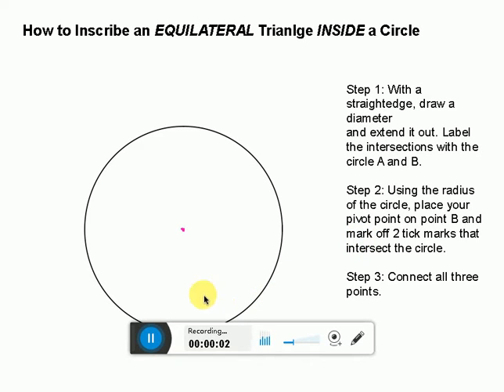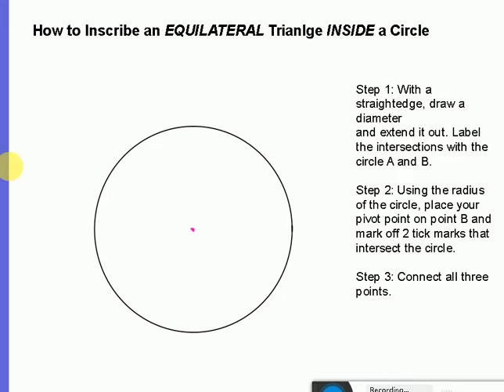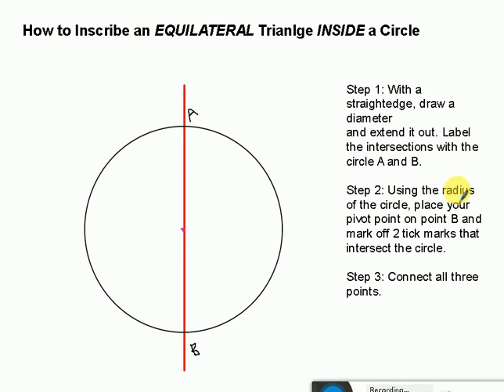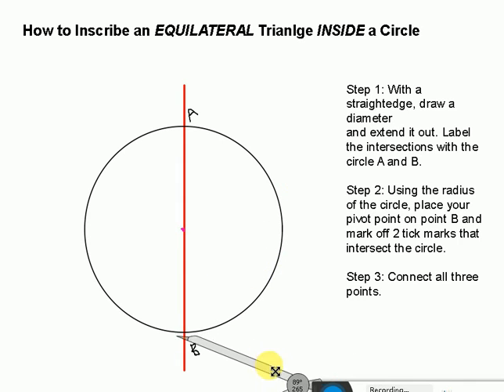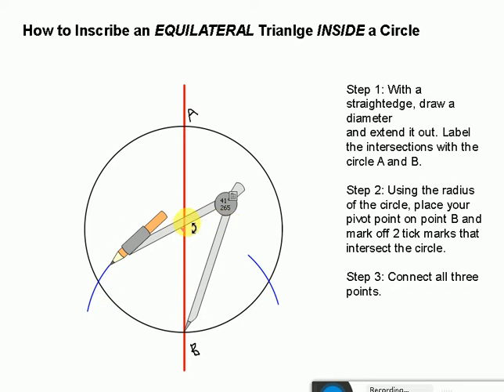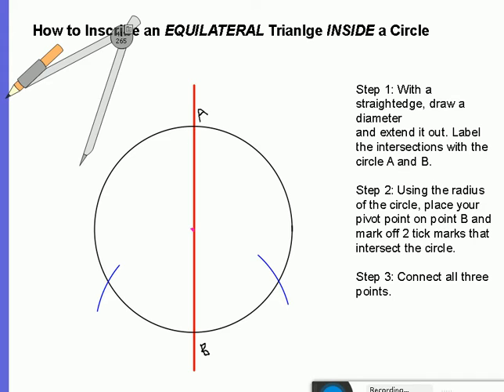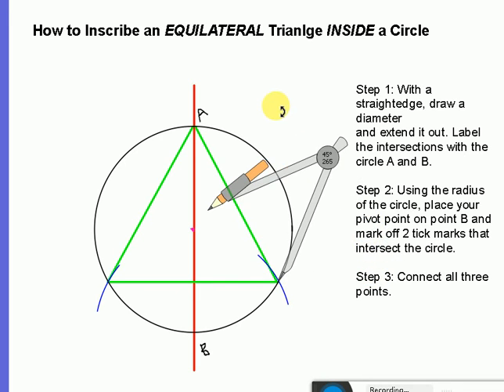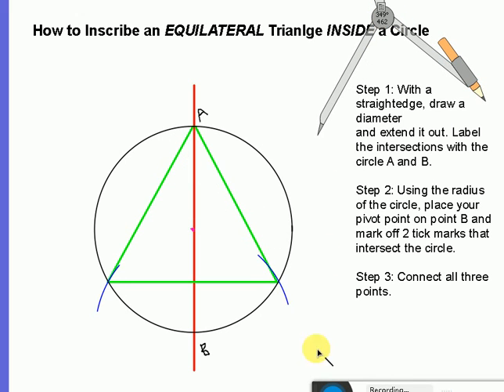Constructing Equilateral Triangle INSIDE a Circle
This is how to construct an equilateral triangle inside a circle.